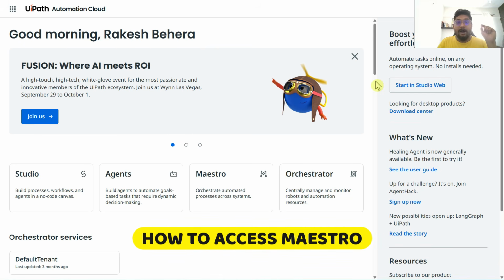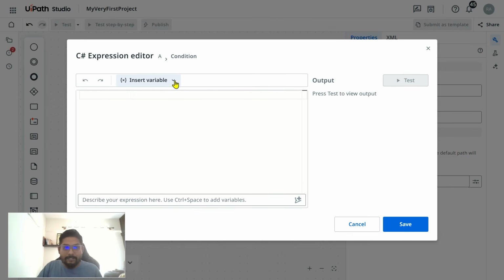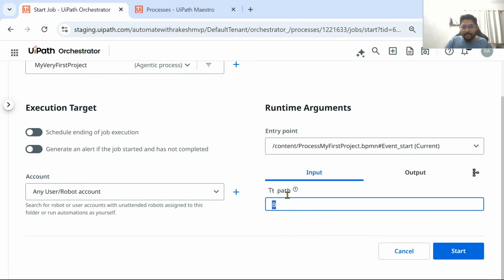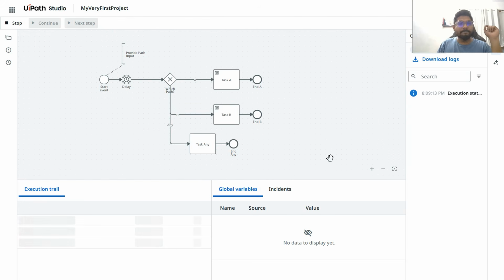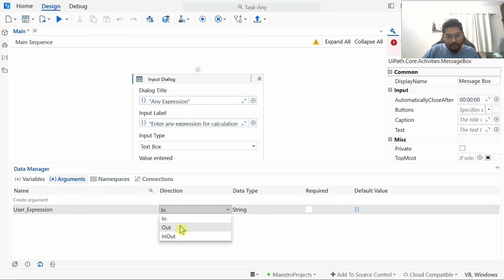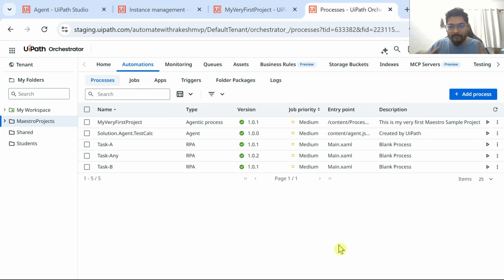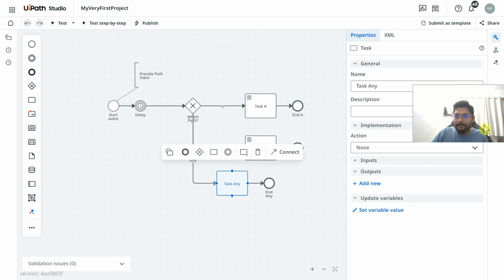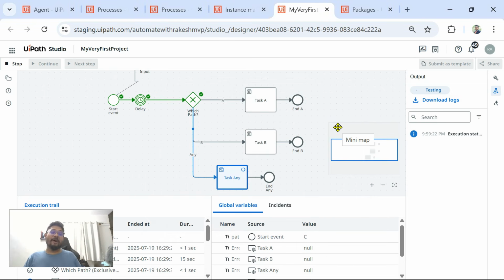UiPath Maestro Tutorial | RPA & Agent Deployment from Scratch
Learn how to build and deploy end-to-end agentic processes using UiPath Maestro—from modeling your workflow to running it in UiPath Orchestrator with agents.

In this beginner-friendly video, I’ll guide you through the complete setup of an RPA process with integrated agents inside the Maestro platform. Whether you’re just starting or looking to expand your automation skills, this is your perfect starting point.

 What You’ll Learn:
✅ What is UiPath Maestro and why it’s essential for Agentic Automation
✅ How to model a process using the Maestro canvas
✅ How to assign agents and build decision logic
✅ How to publish the process to UiPath Orchestrator
✅ How to deploy, run, and monitor your process execution

Who Should Watch:
✅ RPA Developers
✅ Process Designers & Business Analysts
✅ UiPath Learners & Automation Enthusiasts

✅ Why UiPath Maestro?
UiPath Maestro simplifies complex automation by bringing together humans, robots, and AI agents into one visual platform. It’s perfect for creating powerful agentic workflows with full visibility and control.